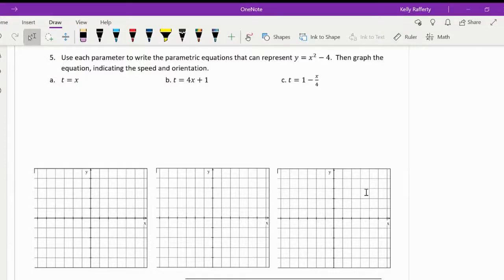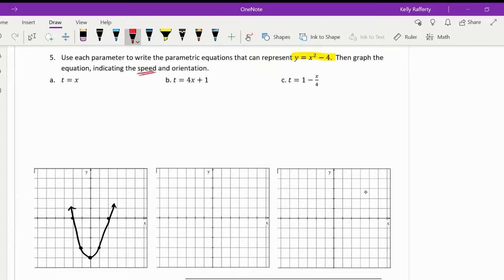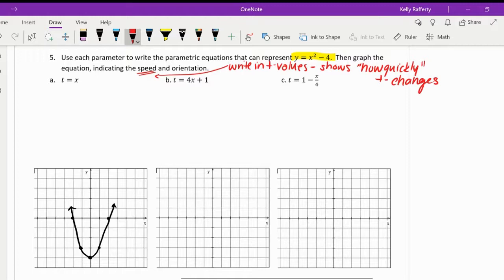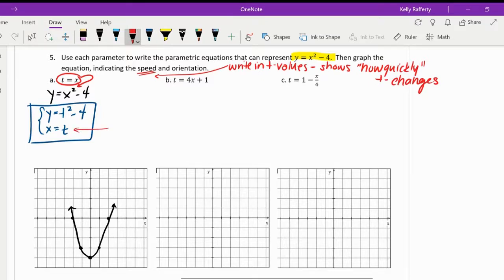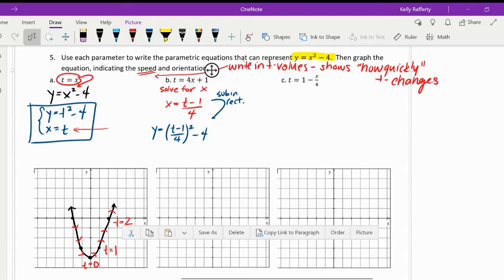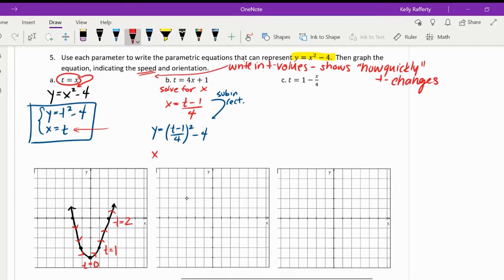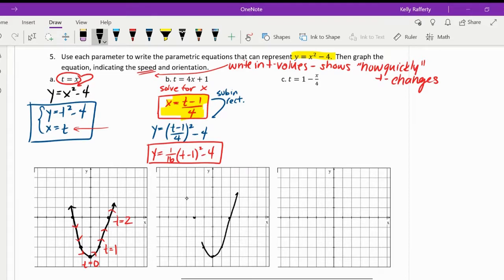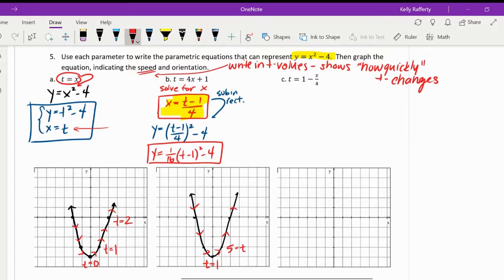Writing Parametric Equations Given Rectangular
Given the rectangular from and an equation for the parameter, write the parametric equations.